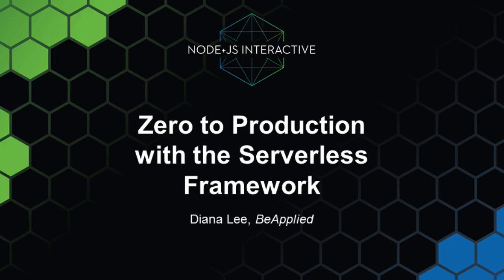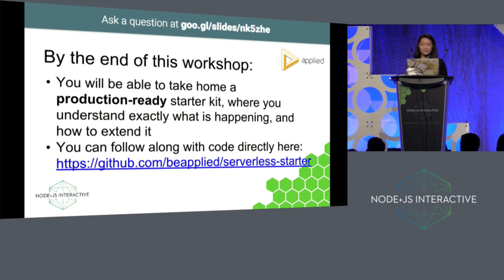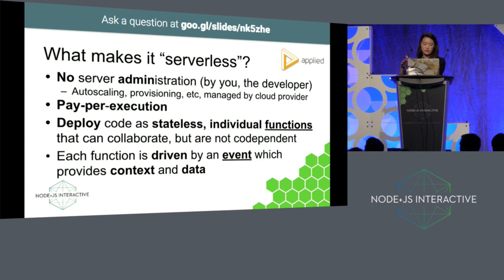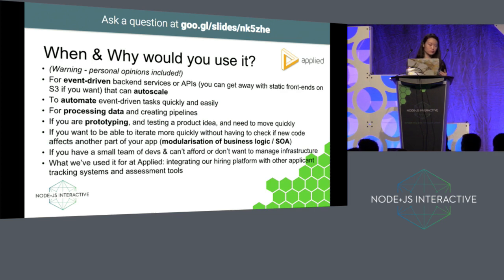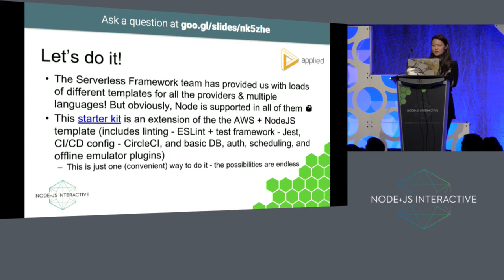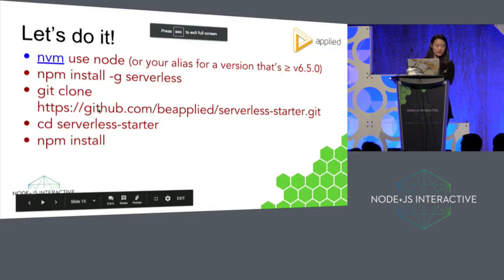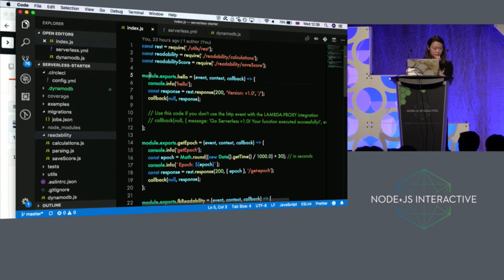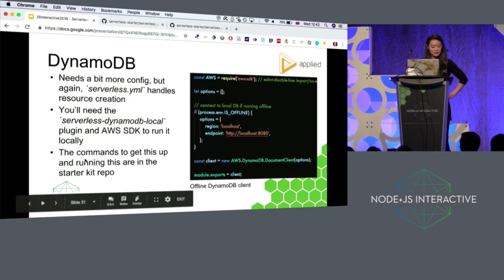Zero to Production with the Serverless Framework - Diana Lee, BeApplied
Have you ever dreamt of getting an entire, functionality-rich service to production in a number of days? At Applied, we use the Serverless Framework to cut costs & deploy microservices with speed, efficiency and accuracy. This workshop will introduce you to the world of serverless (What, When & Why) and walk you through deploying your first production-ready application. It condenses specific lessons Diana has learnt from shipping full APIs in days; from 0 to production, and concepts scattered across numerous online resources.

You will not only walk away with a formidable understanding of how Serverless & cloud services like AWS Lambda work, but also a methodology to quickly solve everything you would worry about when building an app (code quality, testing, CD, authorisation, databases, etc), so you can truly focus on building business logic. Basic knowledge of NodeJS & CLI / Git required

About Diana Lee
Diana is a Principal Engineer and the first hire at Applied, a company focused on radically improving hiring, making it fairer, faster and better. She has been involved of every aspect of the platform; from DevOps & continuous deployment, to shipping integrations with other hiring platforms and being the lead dev on as well as product managing a pilot aimed at radically improving assessment tools for graduate & apprenticeship hiring. (You can read more about Applied at beapplied.com)

She started as a self-taught web developer, has been teaching code with Code First:Girls since 2014, and is currently their Curriculum Lead Instructor for Front-End Web Development. She has also led numerous technical workshops in London, UK, with She++ London (a chapter of She++ that she co-founded in 2016) and their events with companies (such as Monzo and Deliveroo), and with the UCL Technology Society whilst she was in university studying Mathematical Computation at University College London. Diana is extremely passionate about sharing abstract and technical concepts in an empathic way, focusing on enabling understanding over the mere delivery of information.